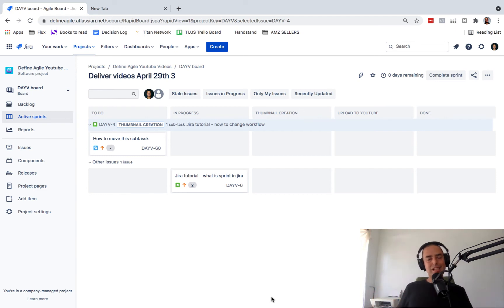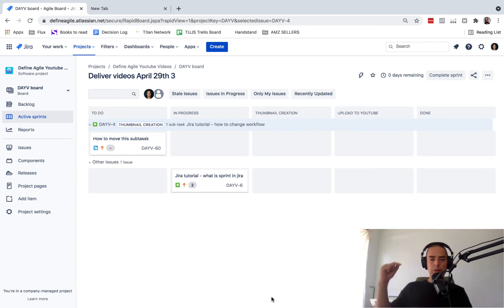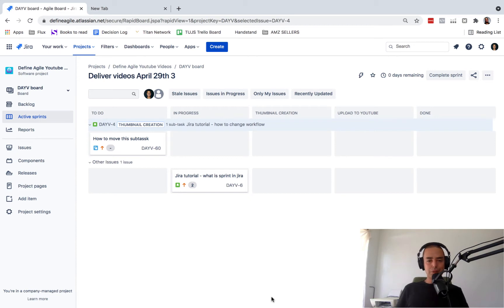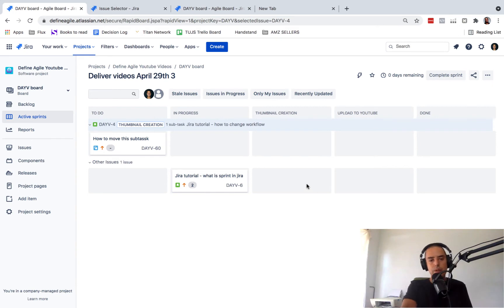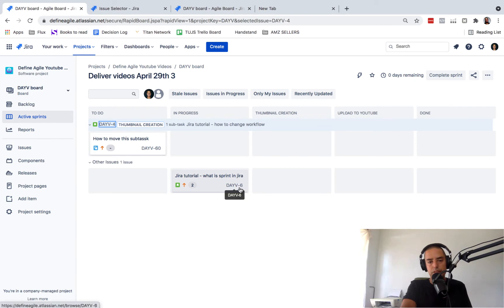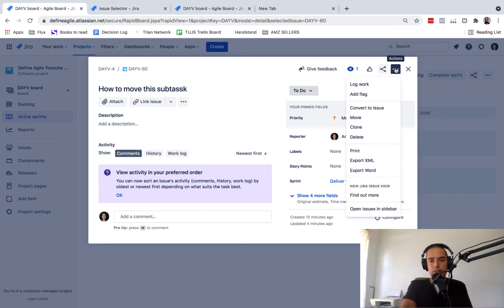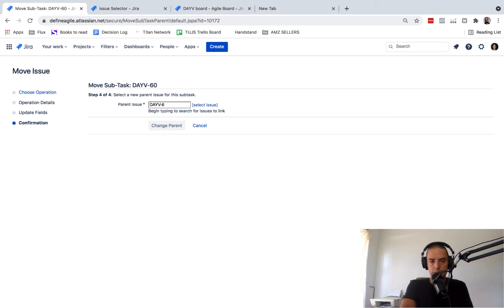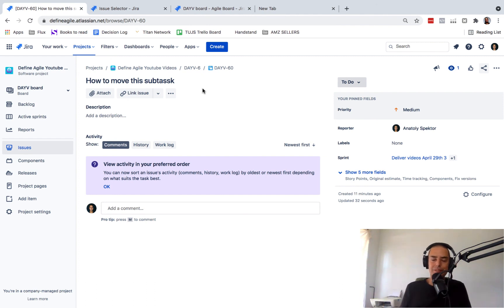How To Move Subtask To Another Story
Hey guys, In this tutorial, we will learn how to link epic to a story in JIRA.

00:00 What this is all about
00:08 Learn more in my JIRA Course
00:20 Schedule a meeting with Anatoly 1 on 1
00:28 How else Anatoly and his team can help you?
00:45 Preview of Subtasks under project and active sprints
01:00 Moving issue to another subtask
01:24 Move Sub-task Operation: Choosing Operation
01:31  Move Sub-task Operation: Confirmation
01:39 Changing Parent